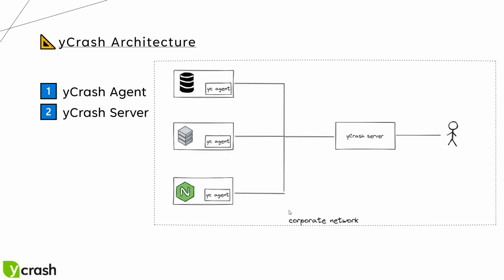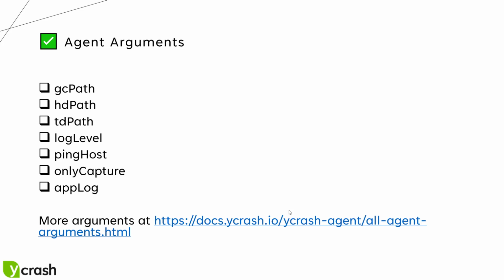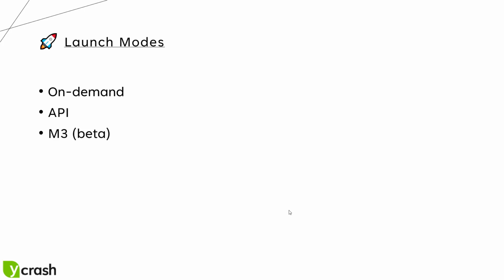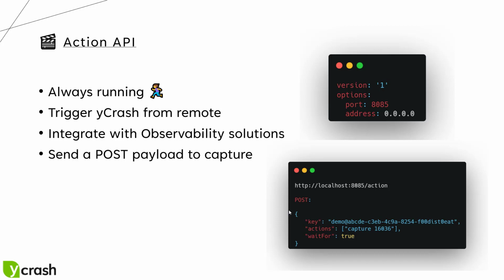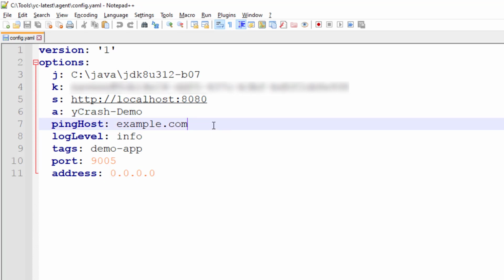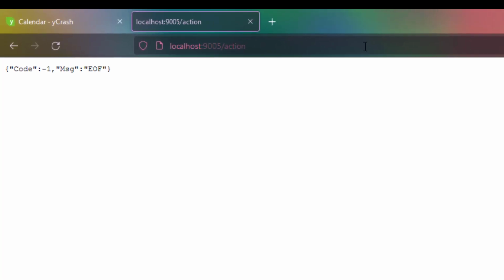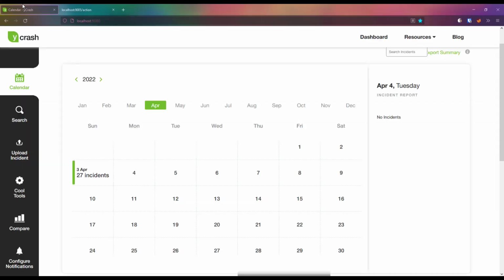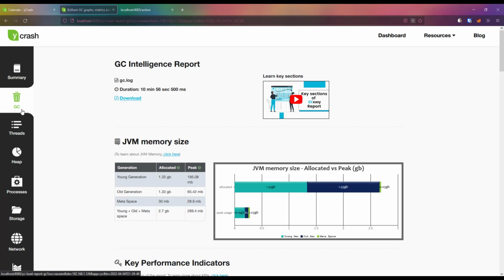Learn yCrash Series - yCrash Agent | Episode 3 | Troubleshoot java performance problems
The industry has seen cutting-edge Application Performance Monitoring tools and infrastructure monitoring tools. These monitoring tools are great at answering the question: 'What is the problem?'' but not, Why does the problem happen?

yCrash attempts to answer this question. It captures 360-degree artifacts from your technology stack such as Garbage collection logs, thread dumps, heap dumps, netstat, vmstat, kernel logs... analyzes them, and instantly identifies the root cause of the problem.

Performance Engineer, NaveenKumar Namachivayam - QAInsights going to help you to learn yCrash by making a video series. Here is the 3rd episode explaining about yCrash agent. Do watch and get benefits!

Topics covered:

0:08 - yCrash architecture
0:36 - Agent
0:57 - Agent arguments
3:00 - Launch modes
3:26 - On demand mode
3:42 - Action API
4:27 - Demo